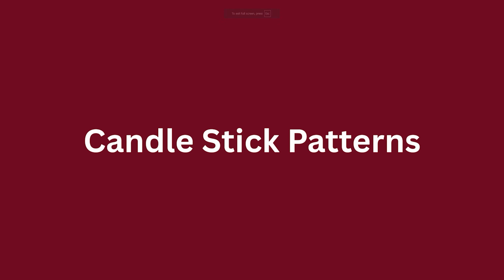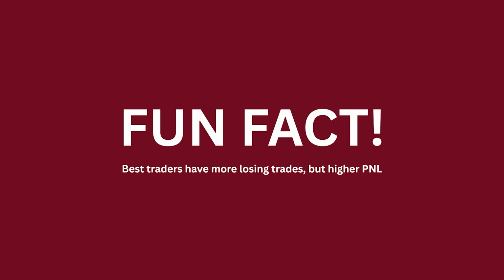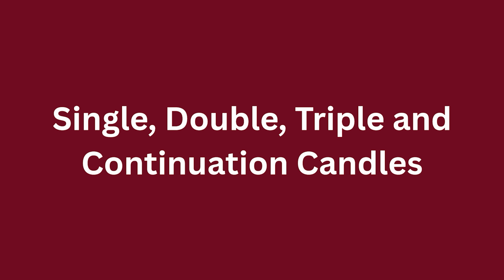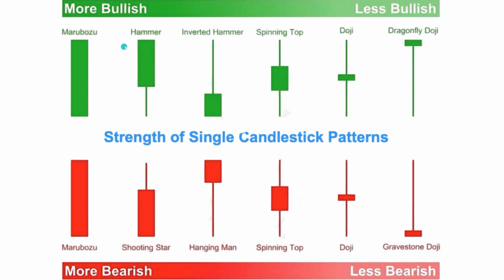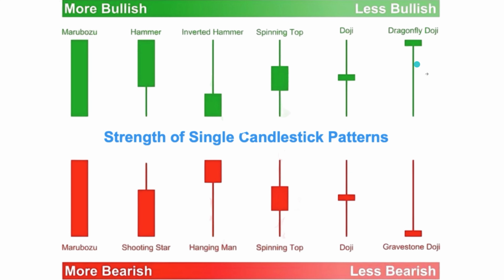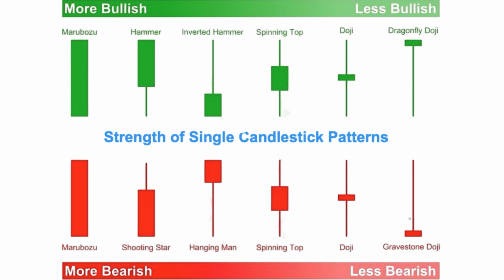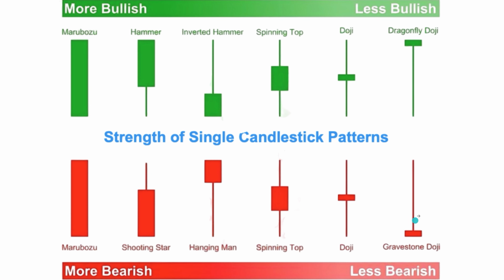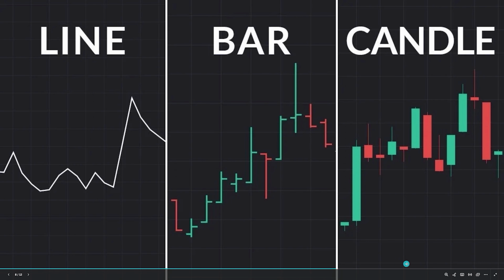Crypto Candlesticks Are Taught Wrong. Here’s How They Really Work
👉 This is Part 1 of the Crypto Candlestick Masterclass Series.

Most traders use candlesticks wrong in crypto, or barely use them at all. No wonder their technical analysis fails. In this video, I’ll show you the right way to understand candlesticks specifically for cryptocurrency so you can trade smarter, avoid bad signals, and finally read price action properly.

👉 Get the FREE Crypto TA Reality Check GPT plus bonus resources and a step by step email series that walks you through the best content in the right order

Candlestick concepts were popularized by Steve Nison. This content applies them to crypto markets with independent analysis.